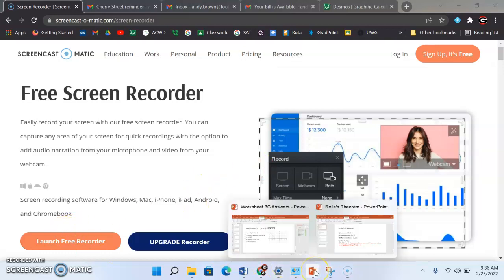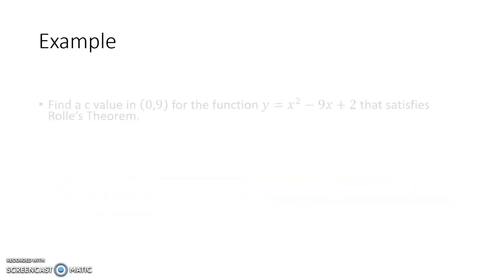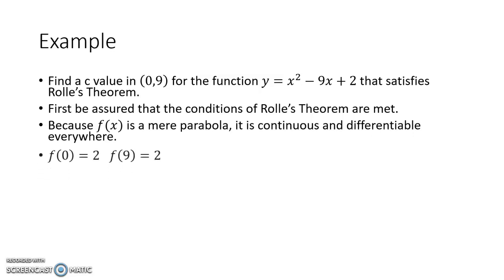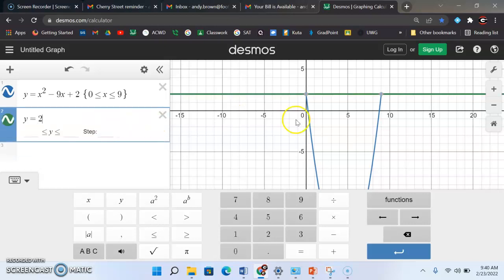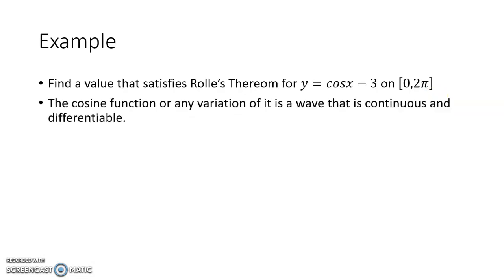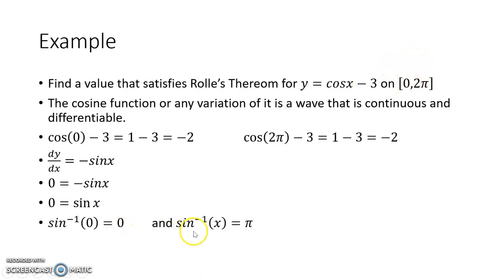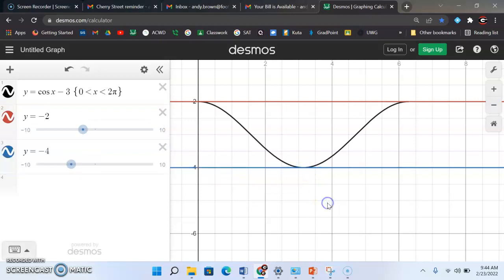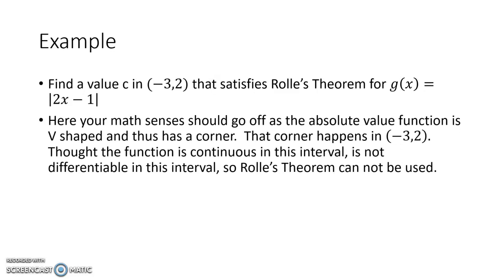Rolle's Theorem Examples